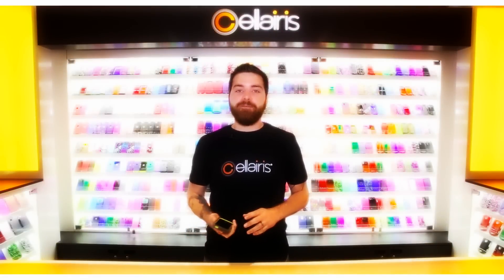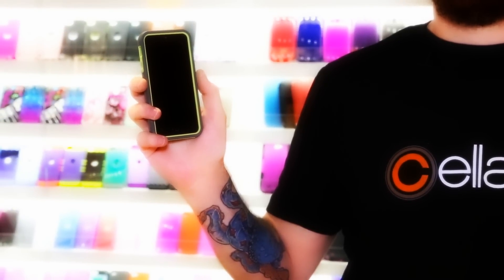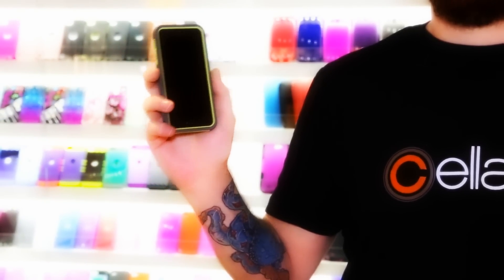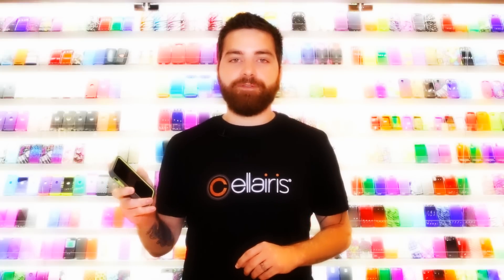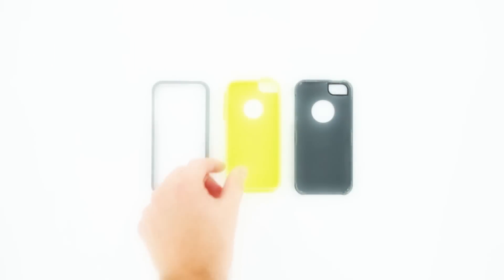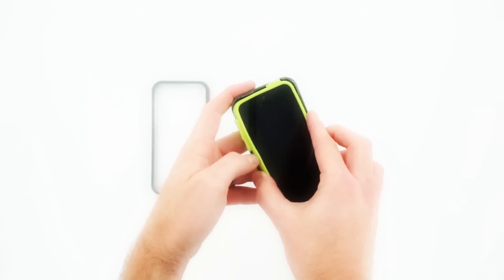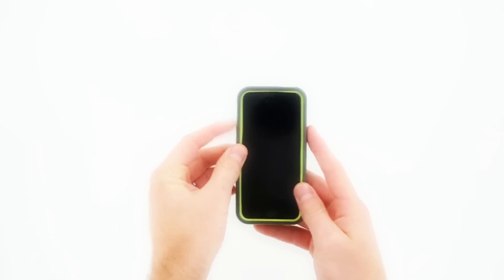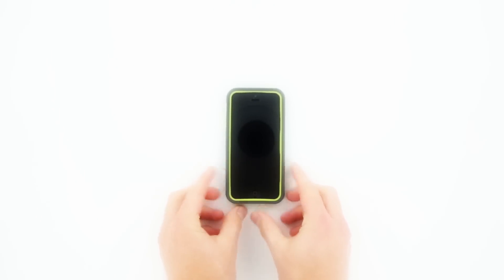Rapture Elite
Locked and loaded -- this tough case is ready for the road! The Cellairis Rapture® Ekon™ Case includes a 10 point locking system and a shock absorbent interior structure with easy assembly openings. This 3-piece case is sure to protect your phone from drops and scratches, while its port covers keep out dust and lint.
Its exterior polycarbonate shell features a course grain finish. With interchangeable color combinations, you can mix and match to fit your style. Believe it you'll never be bored with your case again!

* Please visit cellairis.com for additional makes and models available for this case.